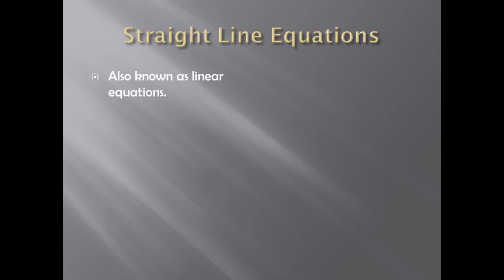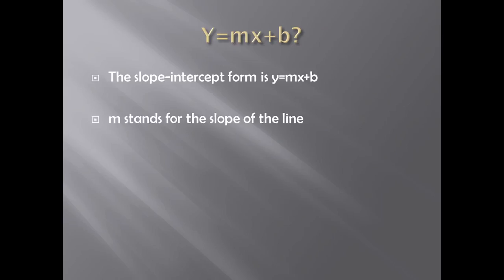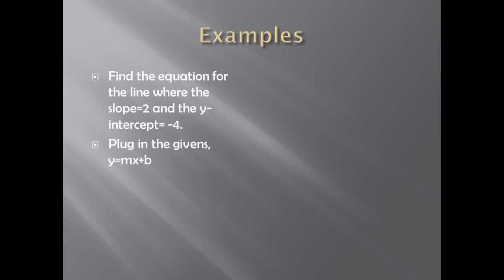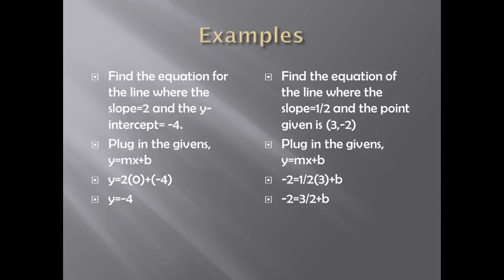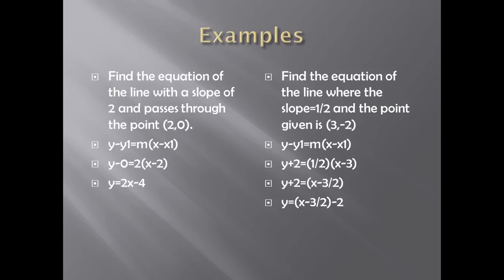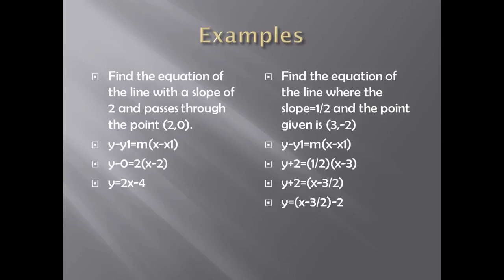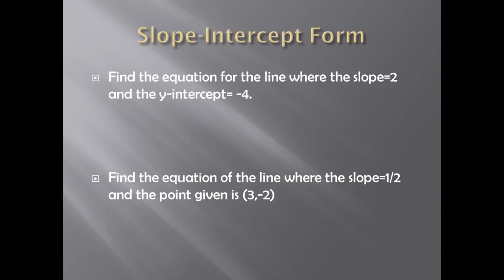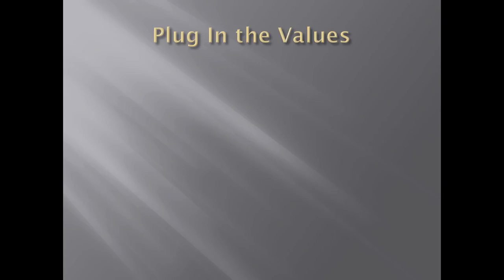Linear Equations.mov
Me teaching linear equations through . I just had my wisdom teeth removed a few days before. So I was recovering from that, but this was a class assignment that was still due that week. Say a prayer for me.